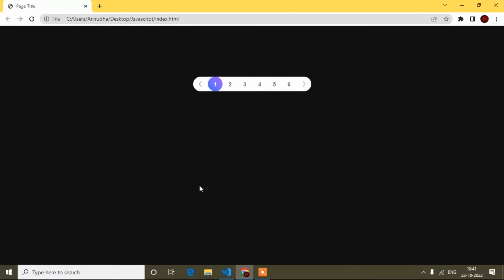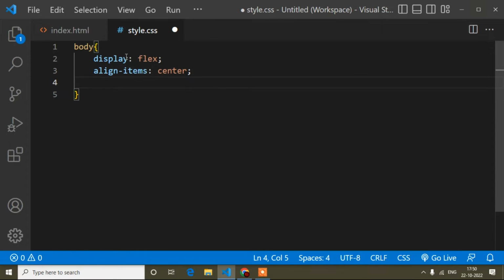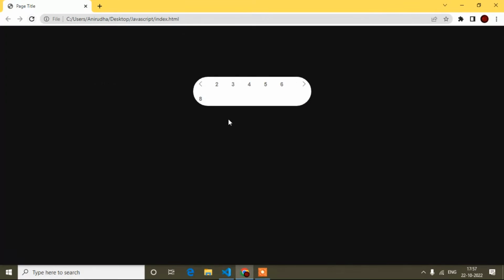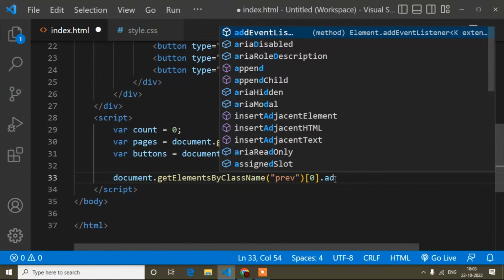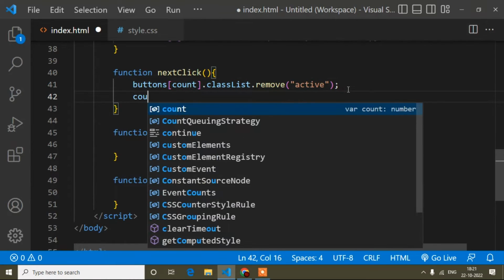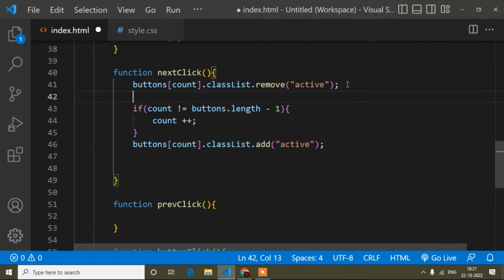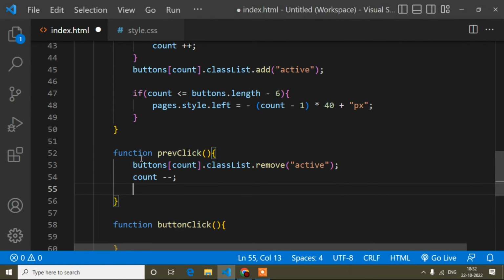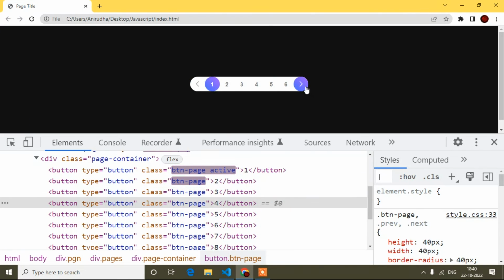How To Create Pagination Using Html, Css And Javascript || Web Design || Website Design. Html Css Js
In this video I have shown How to make Pagination in Html, Css and Javascript. Website Design Using HTML and Css. Web Design Tutorial. Web Design Course. Website design. Website design Tutorial. Website Design Course. Html5, Css3, Html5 Tutorial. Css3 Tutorial. Html5 Course. Css3 Course. Responsive Web Design. Responsive Website Design. Responsve Web Design Tutorial. Responsive Web Design Course. Css Animation. Css Animation Tutorial. Css Animation Course. Animated Website Design. Animated Webdesign. Html website design. Html Css Web Design. Advance Web Design Tutorial. How to make our team design using html and css.